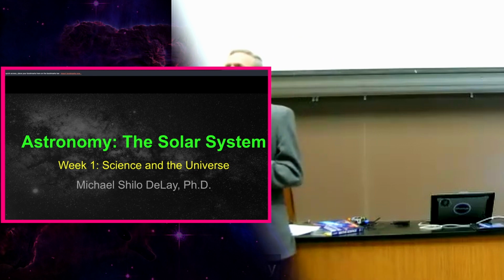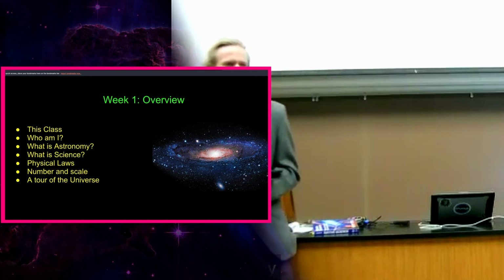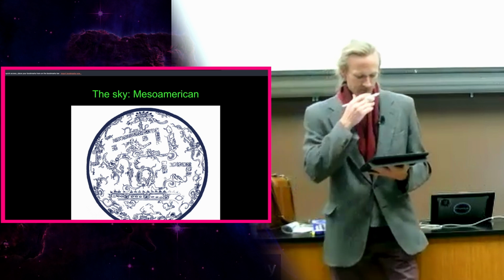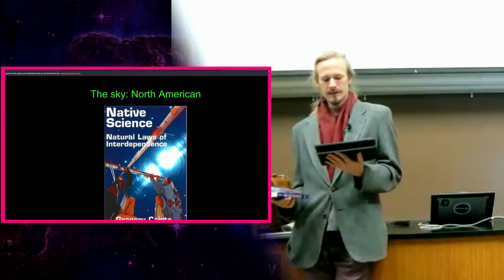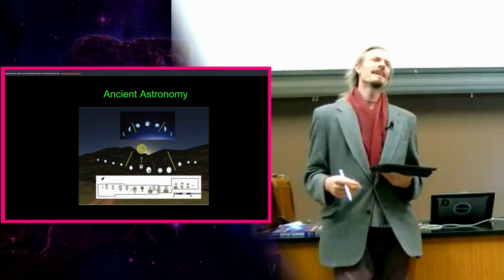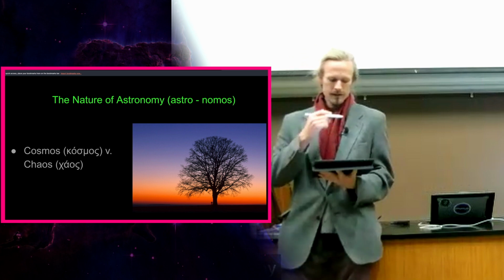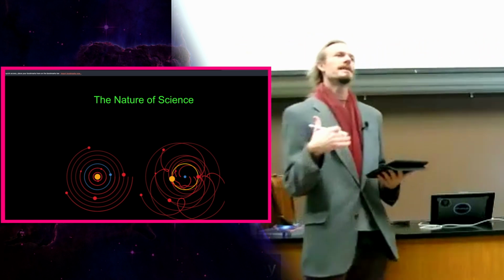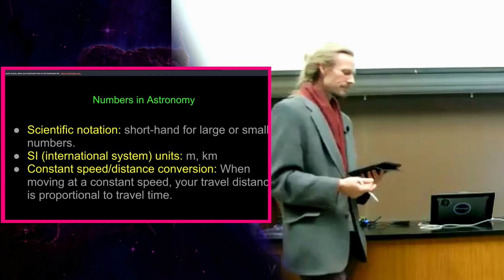Ancient sky, modern sky - Astronomy (wk 1) Dr. Michael Shilo DeLay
Recorded at Southern Oregon University, Fall 2023